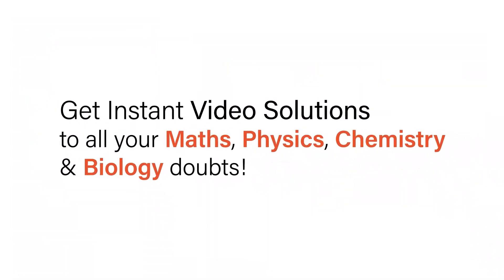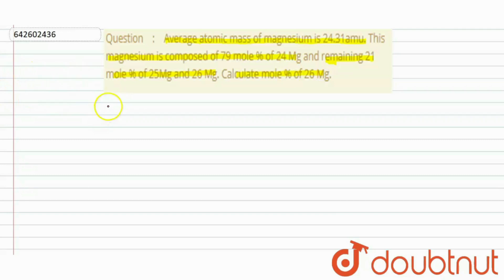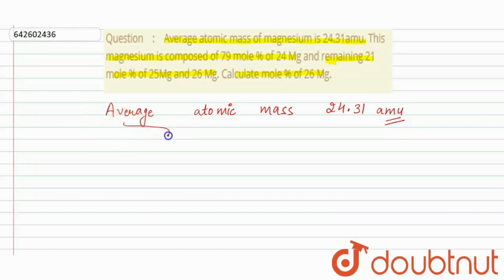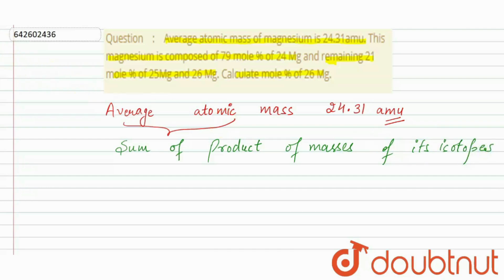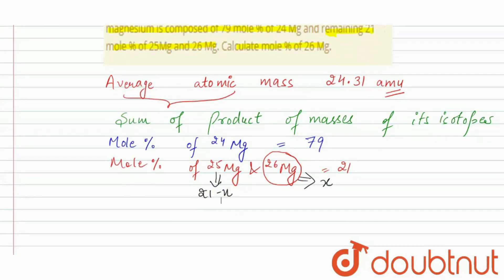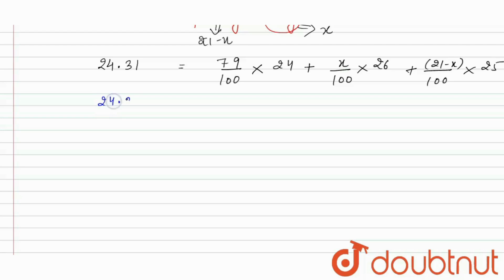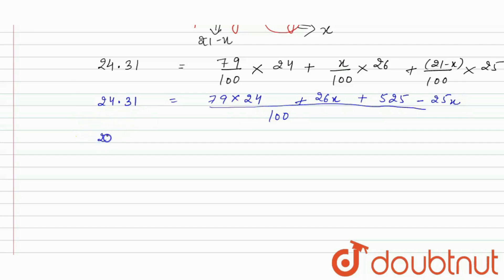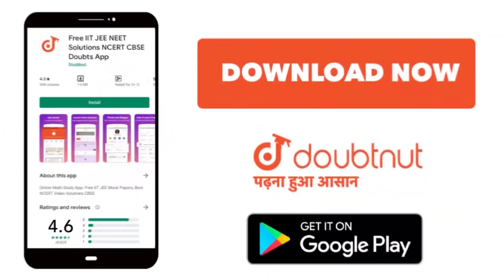Average atomic mass of magnesium is 24.31amu. This magnesium is composed of 79 mole % of 24 Mgan...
Average atomic mass of magnesium is 24.31amu. This magnesium is composed of 79 mole % of 24 Mgand remaining 21 mole % of 25Mg and 26 Mg. Calculate mole % of 26 Mg.
Class: 11
Subject: CHEMISTRY
Chapter: STOICHIOMETRY
Board:IIT JEE

👉 Have Any Query? Ask Us.